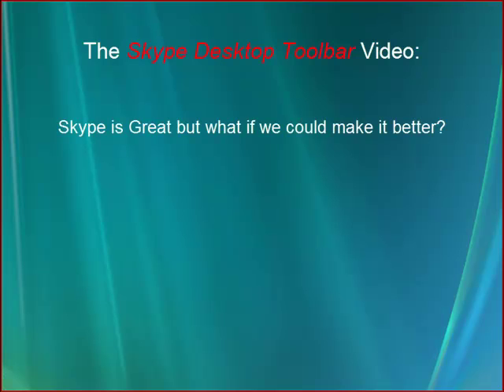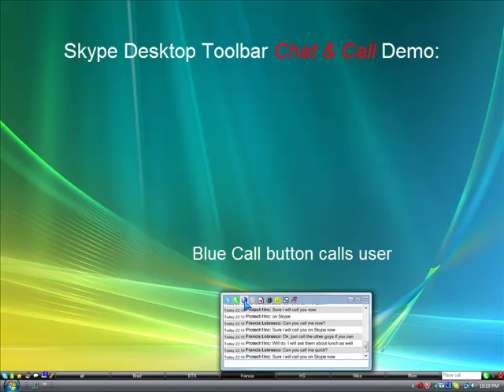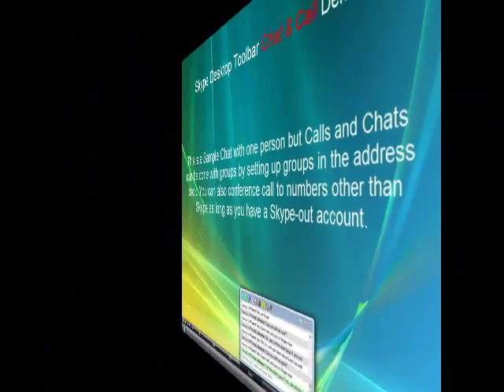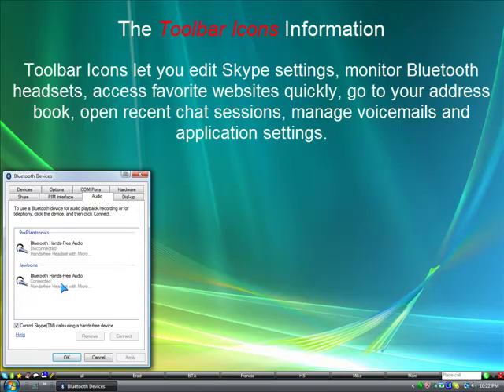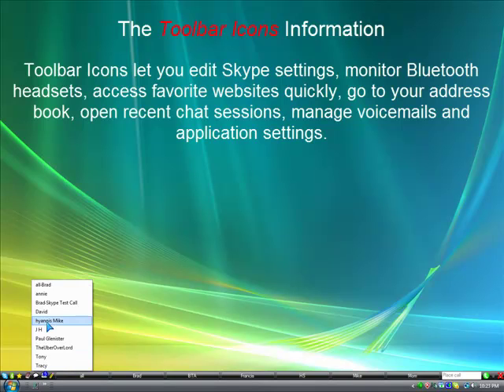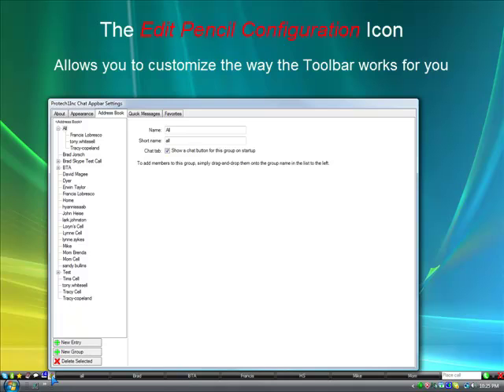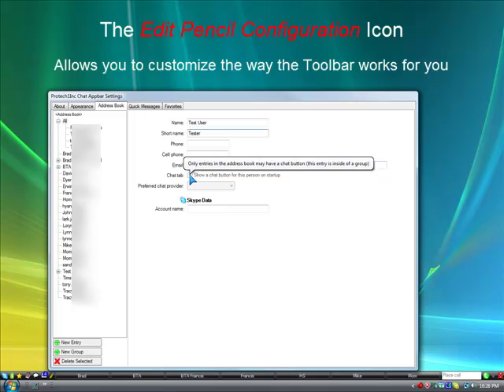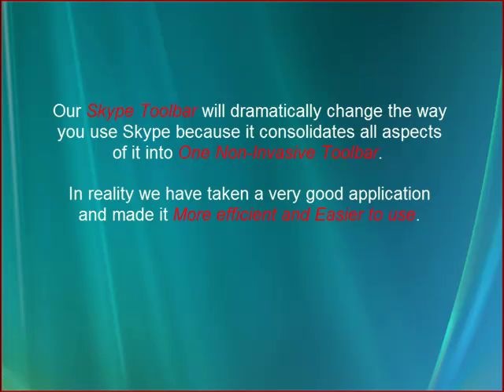Skype Desktop Toolbar Chat App by Protech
The Skype Desktop Toolbar takes the Skype Application and makes it much better by combining all aspects of Skype into a Toolbar that resides above the Standard Microsoft Taskbar. Seamless Integration allows Skype users to manage chats, Voicemails, Bluetooth connections, sms, group chats, favorite websites and other IM clients from one place without opening native Skype. Althought the base IM client was designed for Skype the overall objective is to bring all Chat clients including AOL, Google talk, MSM and others into the toolbar as well so that all of your Communications can be done from one non-intrusive toolbar.